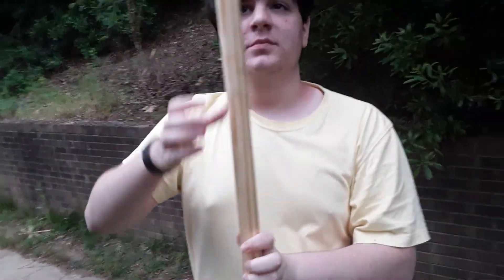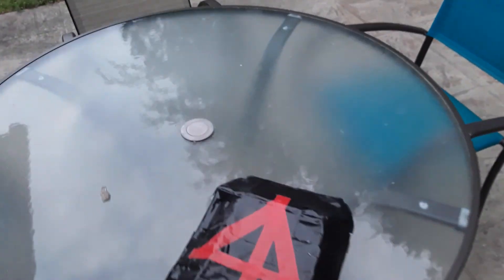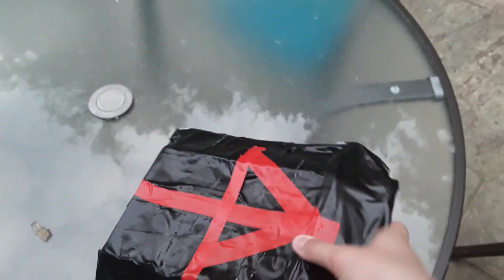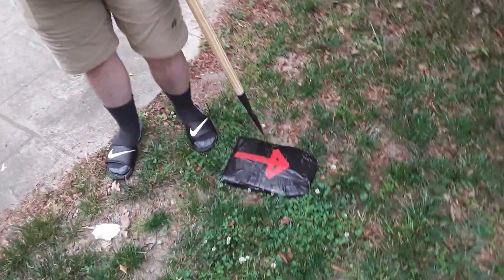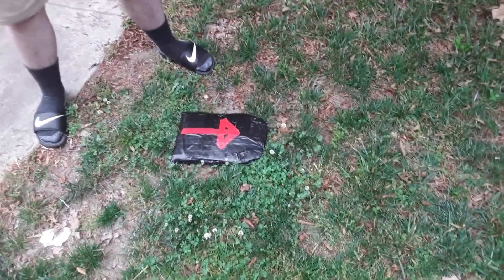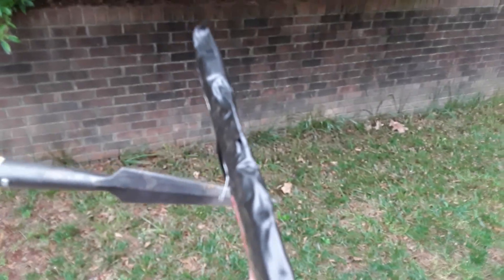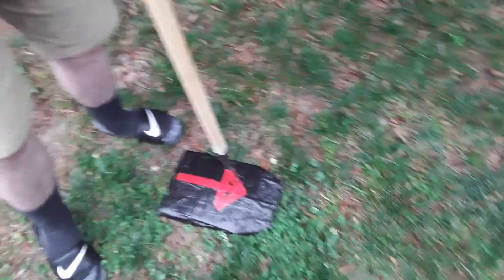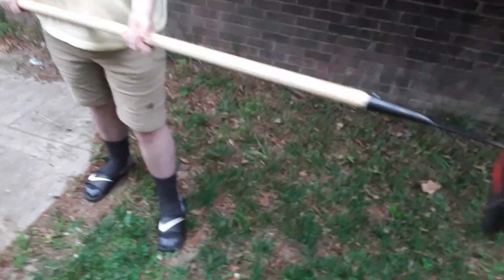HOMEMADE armor plate test 4